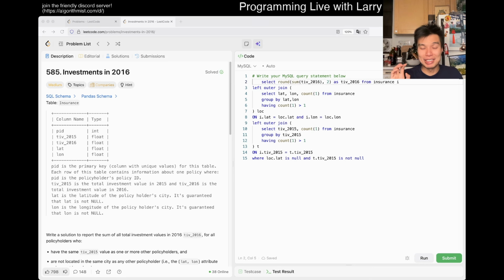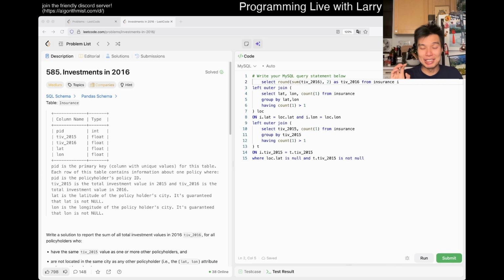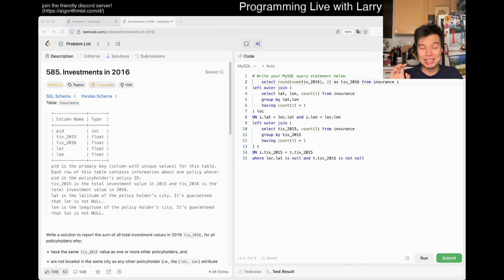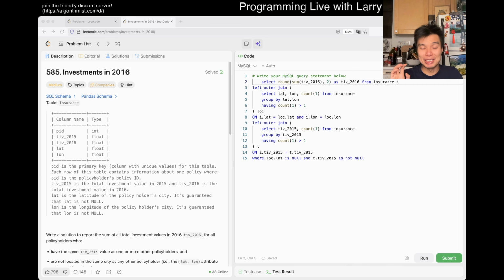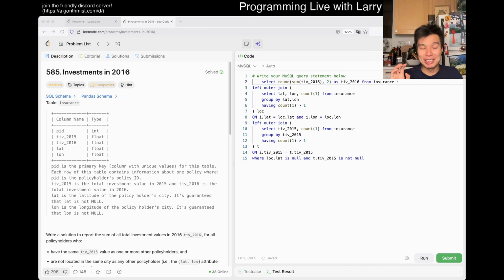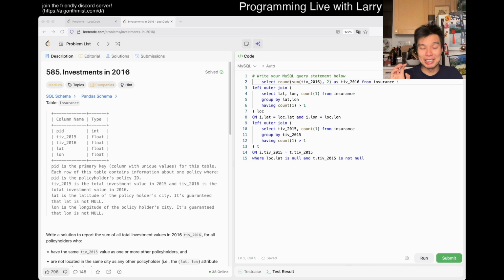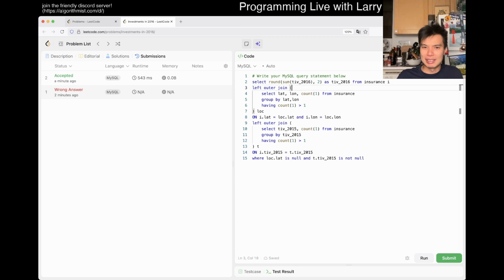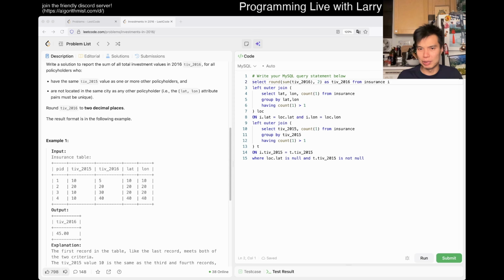585. Investments in 2016 (Leetcode Medium)